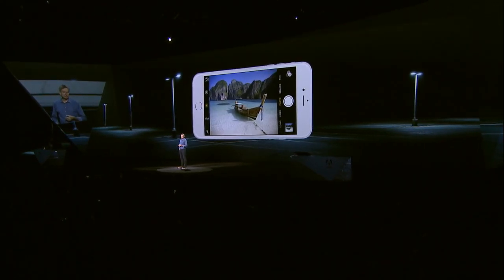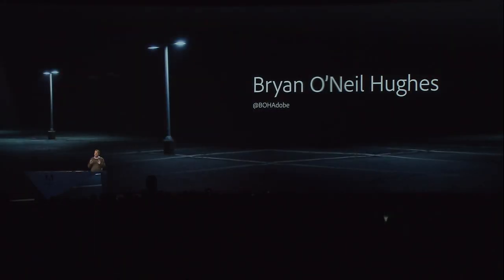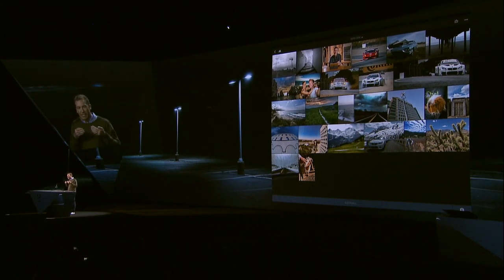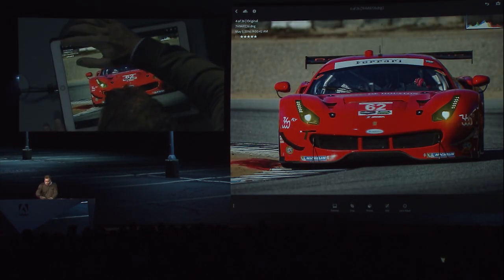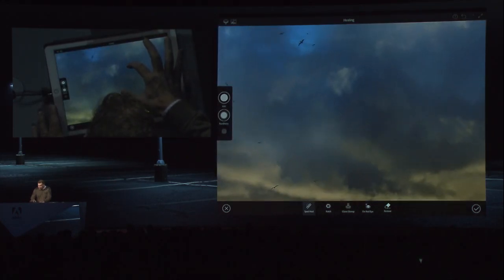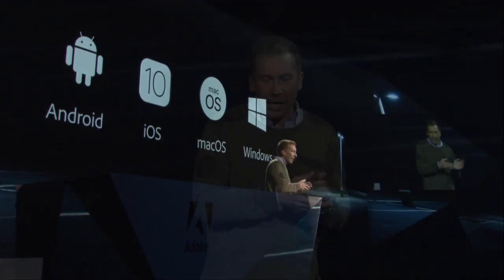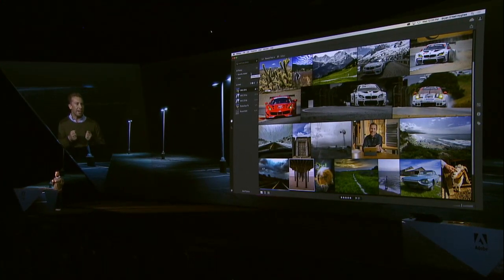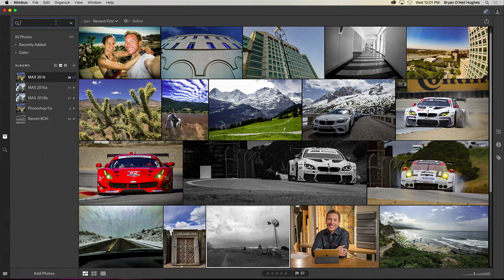Adobe MAX 2016. Day 1 Keynote (Chapter 5) | Adobe Creative Cloud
Bryan O'Neil Hughes, head of outreach and collaboration for Creative Cloud, shows off the cloud-native, non-destructive photography service we're building with Adobe Lightroom. Demos include: Adobe Lightroom mobile, Lightroom web, and Project Nimbus.